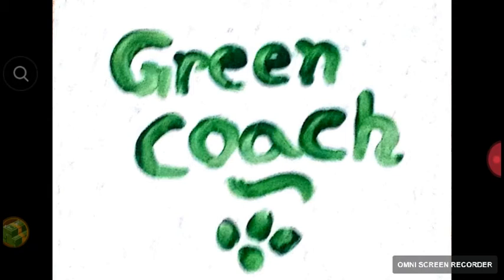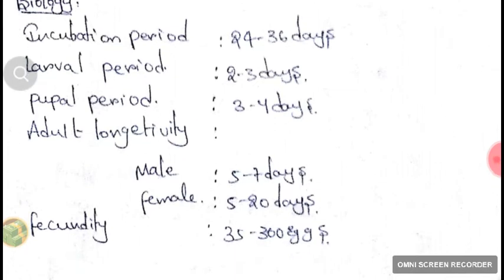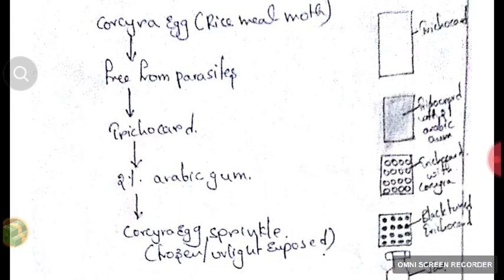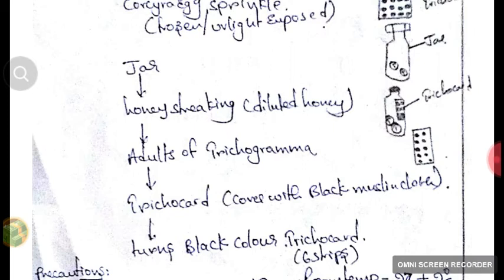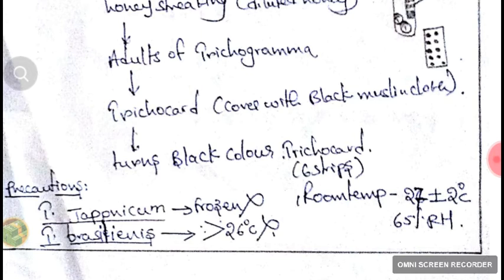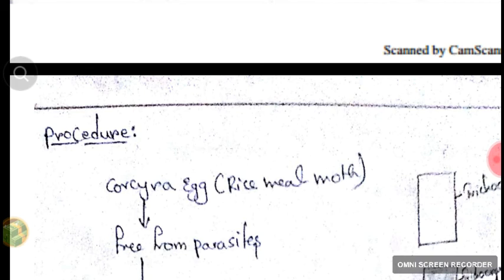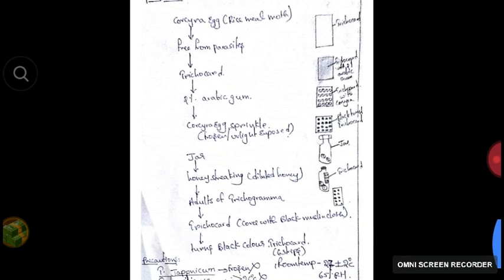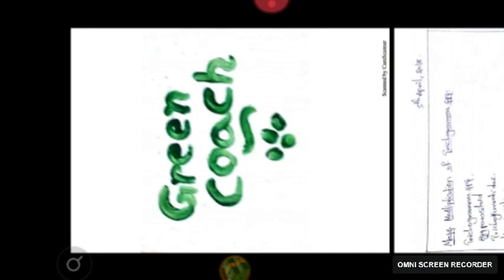Mass multiplication of Trichogramma sps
This video explains u about the mass multiplication of Trichogramma sps which is a concept of IPM biological control